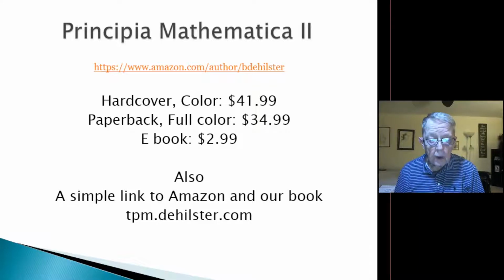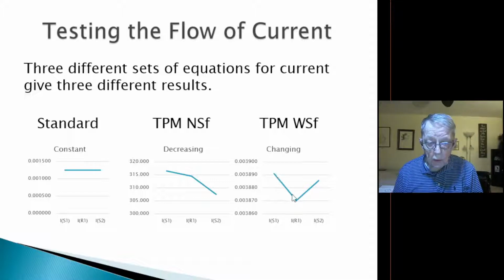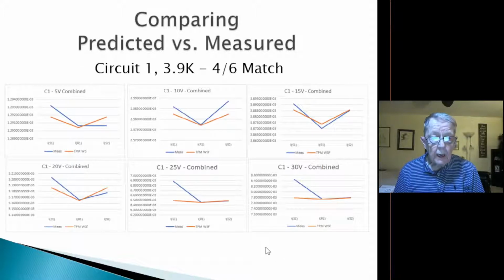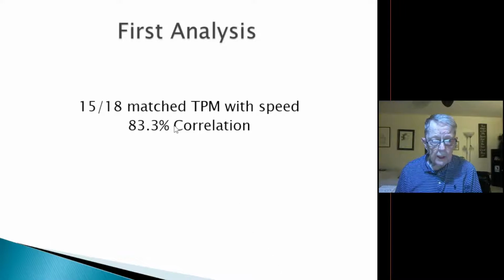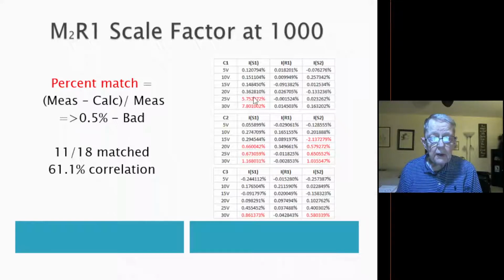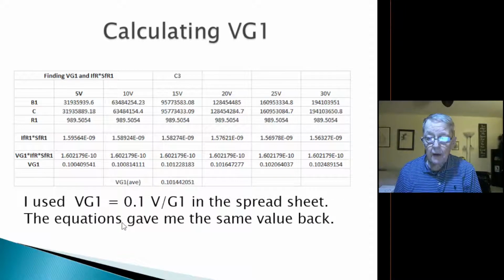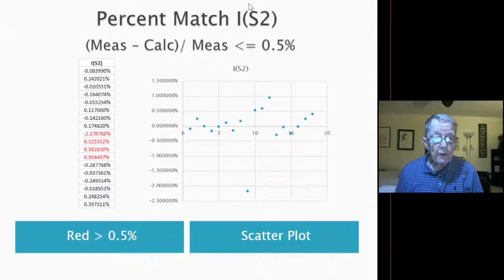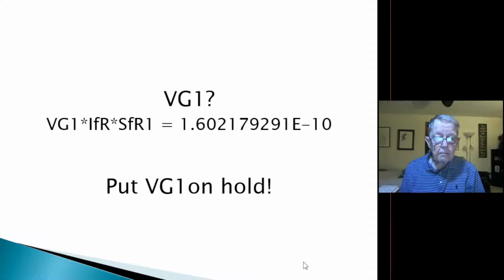The Value of VG1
Bob de Hilster, your particle model guru, continues his exploration of electronic circuits and verifying new predictions by the Particle Model. This time, looking at experimental results that current between resistors are not constant and finding the value of VG1 in the particle model.